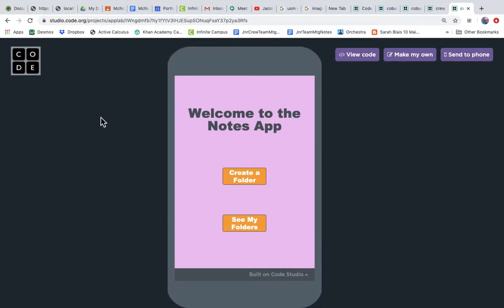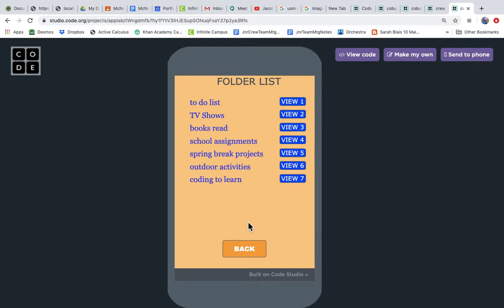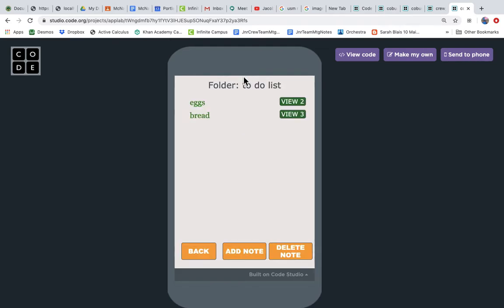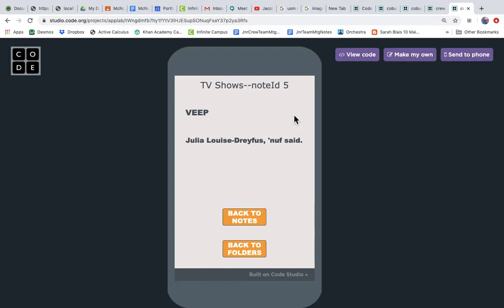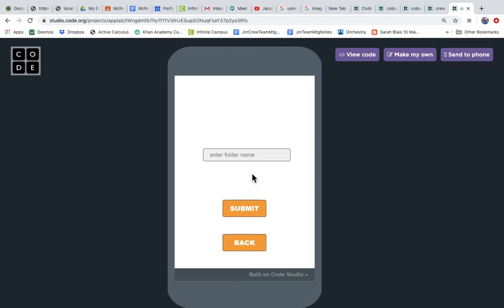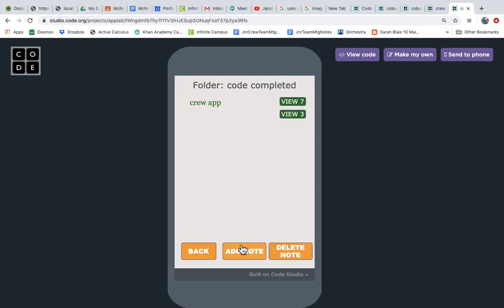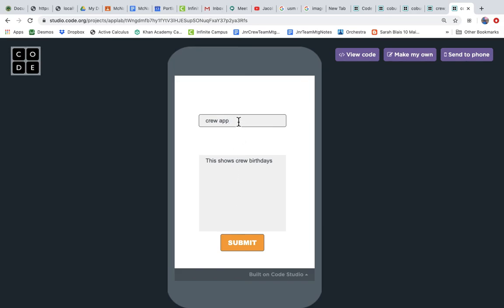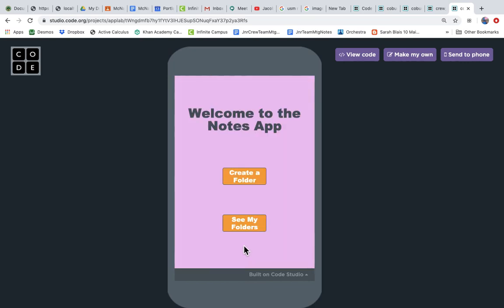App Lab - Notes App - Tour of Completed App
This shows an app for saving notes in folders.